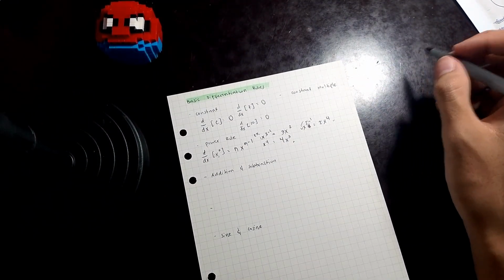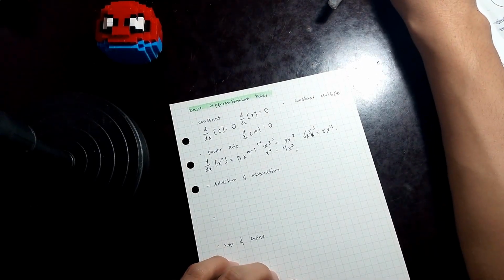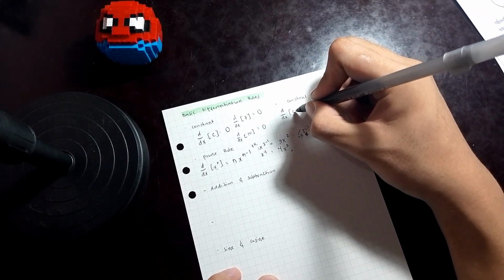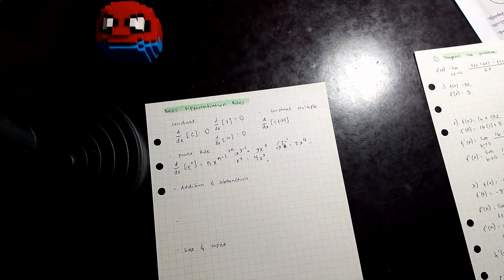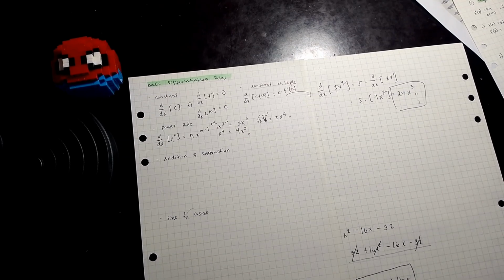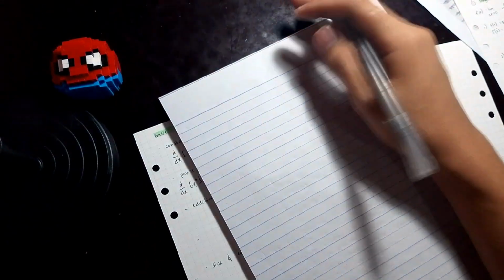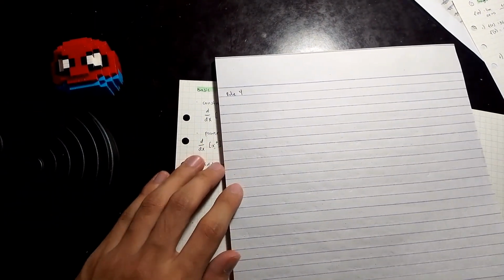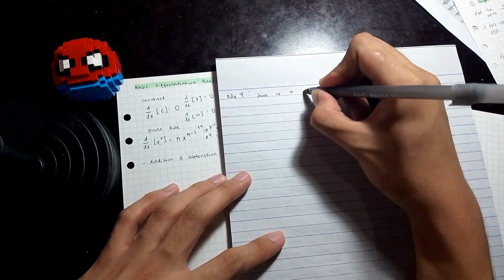Basic Differentiation Rule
Charles Tyler D. Canlas
11 STEM E - QUISUMBING